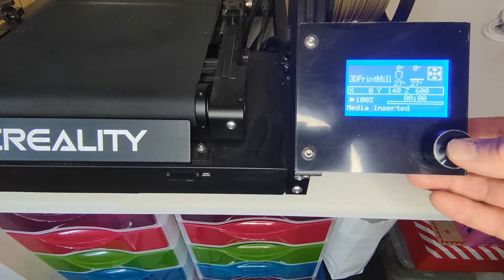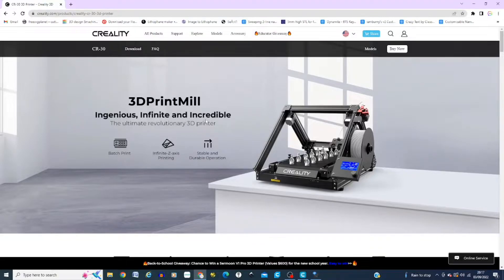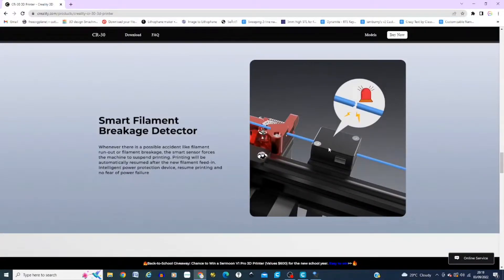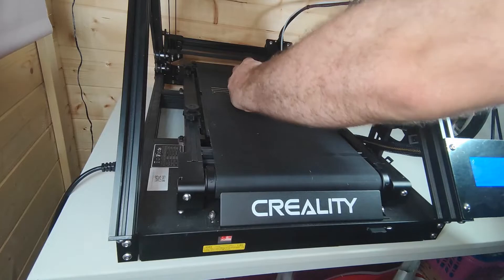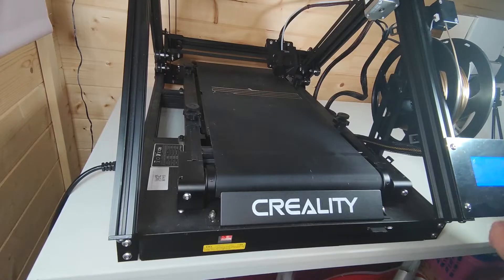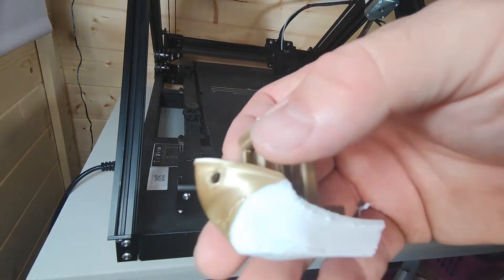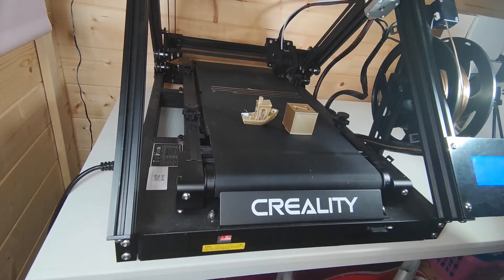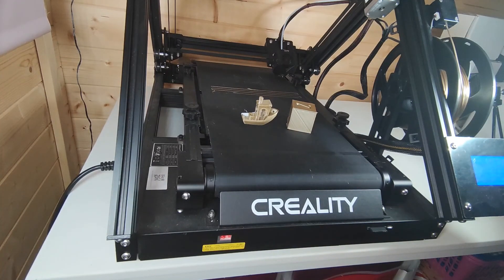Creality CR30 Belt Printer Quick Review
my thoughts on this printer and Calibration cube and Benchy timelapse

Rukus
Jay Ward

And to the main man for sending this over to me too review @TheRealSamPrentice